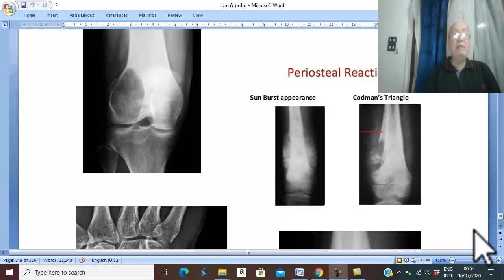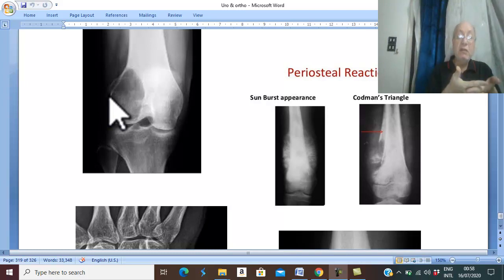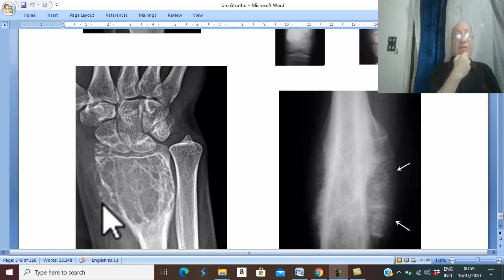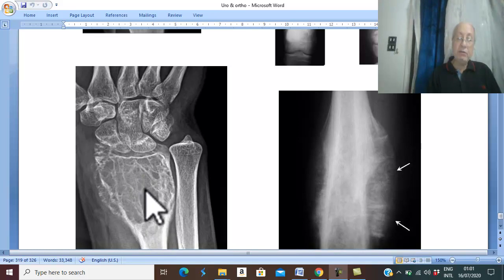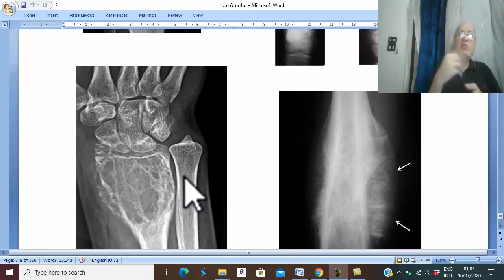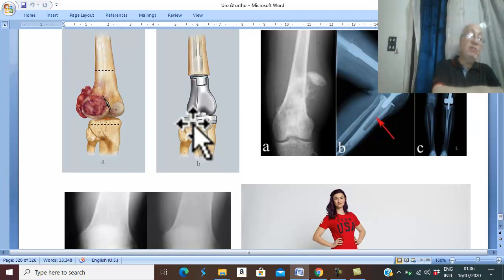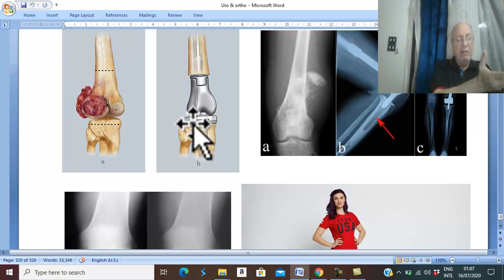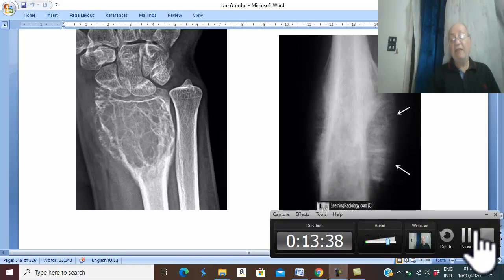Orthopaedic in English 60( Giant cell tumor , clinical picture , investigations & treatment )